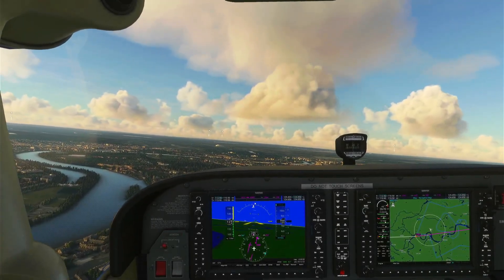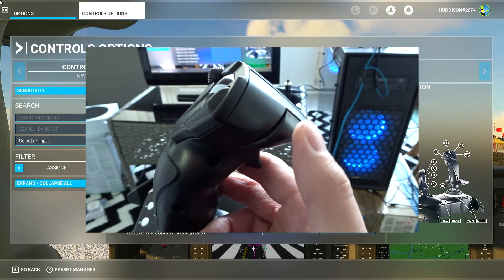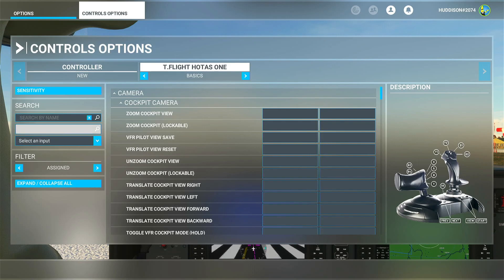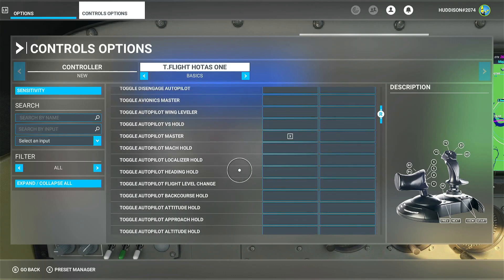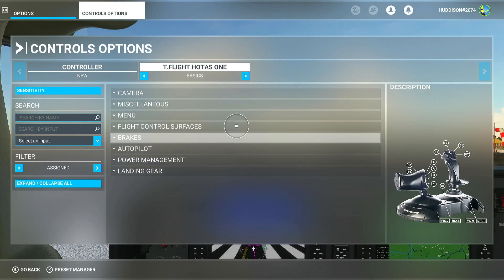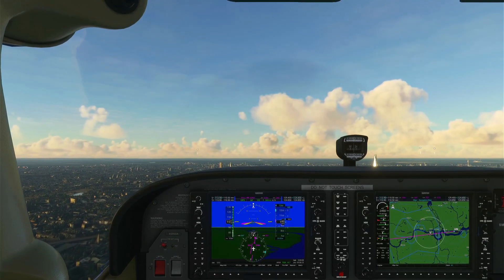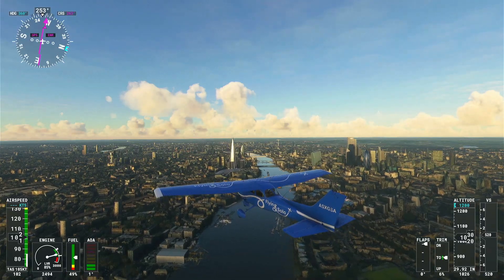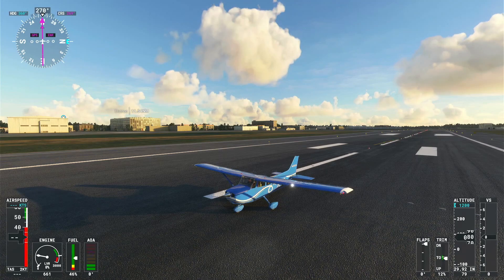FS2020: Back to Basics With MSFS Part 6 - Creating Custom Controls For Your Flight Controller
Be sure to watch this Back To Basics Series in order to gain the most benefit from them.  In this video I show you how to setup your own custom controls/profiles for your chosen Flight Controller!

⌚Timestamps⌚
Introduction: (0:00)
Basic Mappings: (1:26)
Advanced Autopilot Mappings: (16:10)
View/Sensitivity settings: (25:05)
Flight Test!: (28:49)